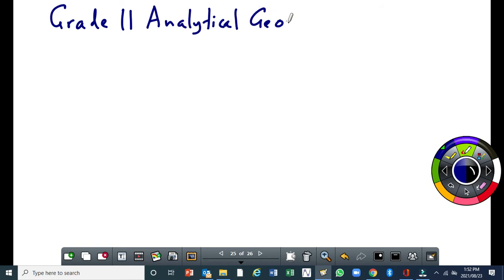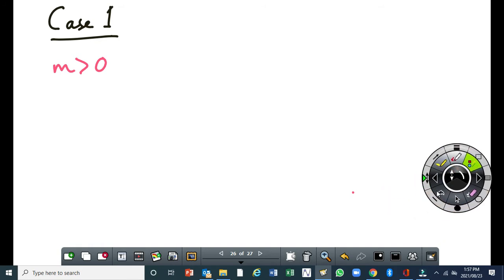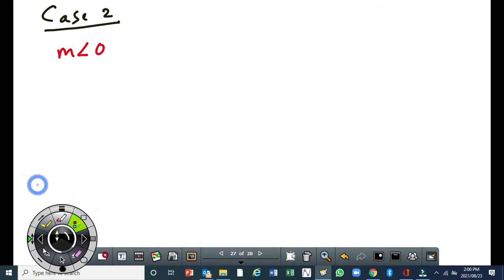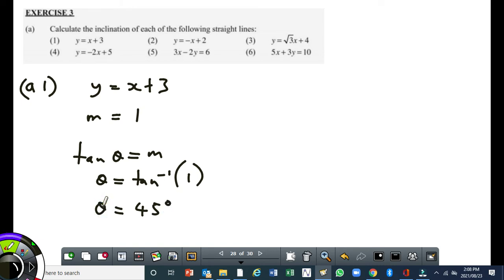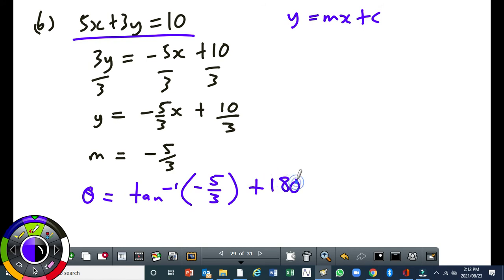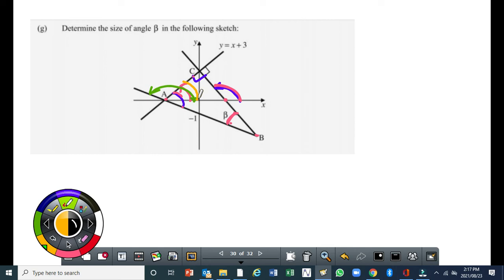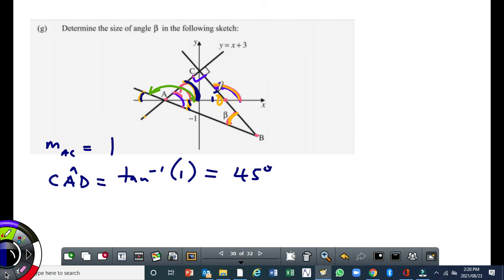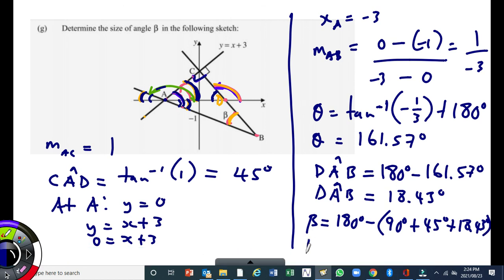Angle of Inclination Part 1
In this video i introduced the Angle of inclination.